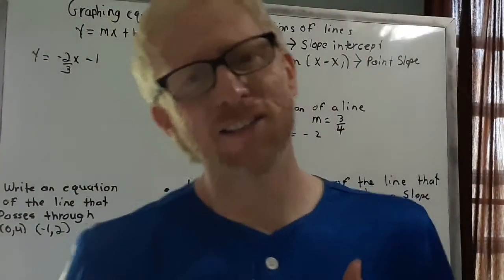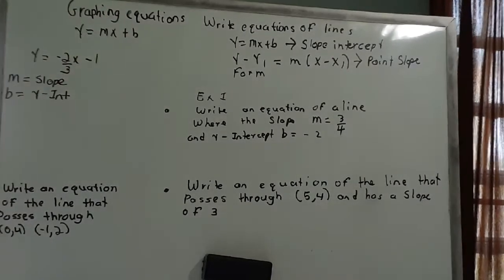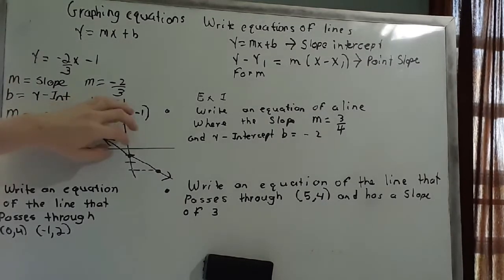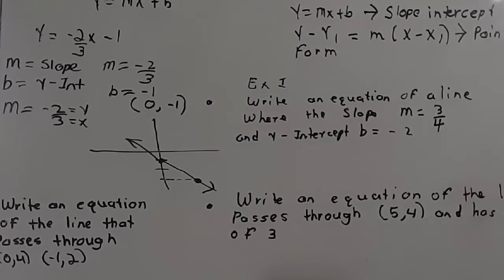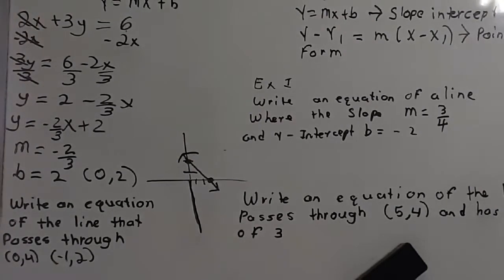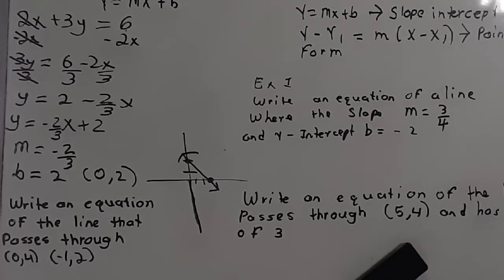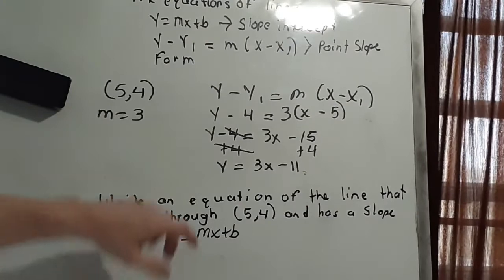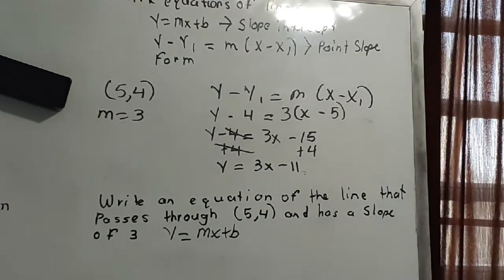Geometry Summer Course Class #16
In this video I will be explainig how to graph linear functions, how to write equations of linear functions and how to write equationa of parallel and perpendicular lines